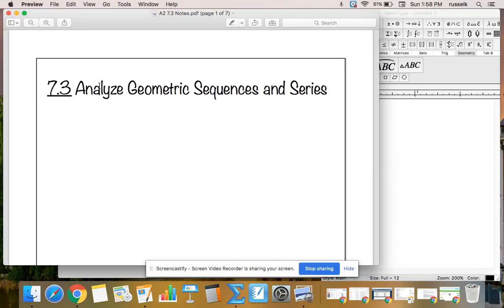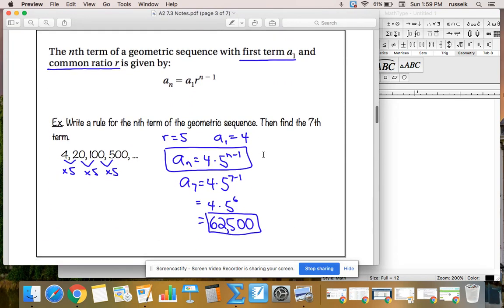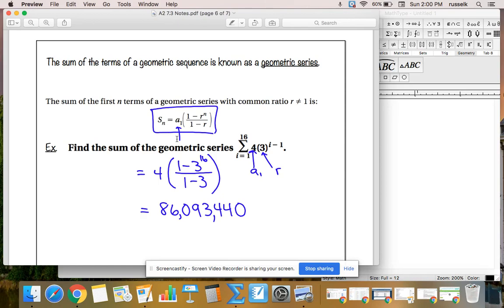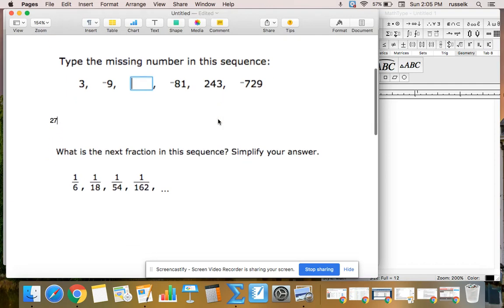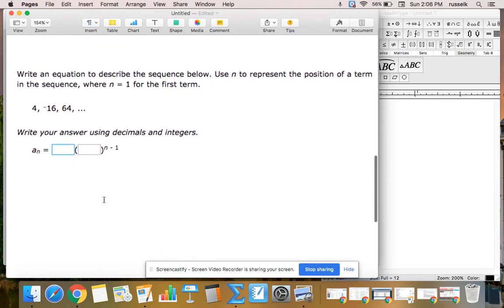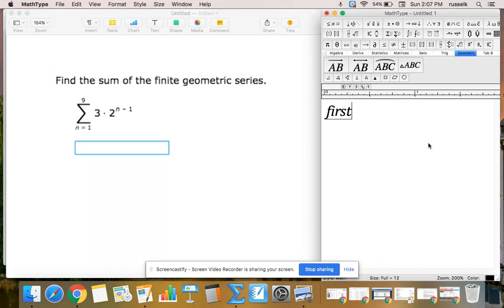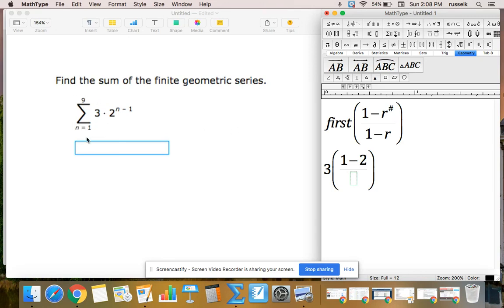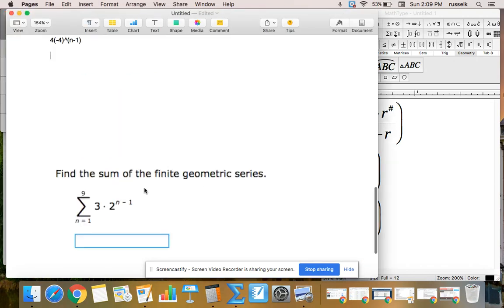Geometric Sequences and Series Final